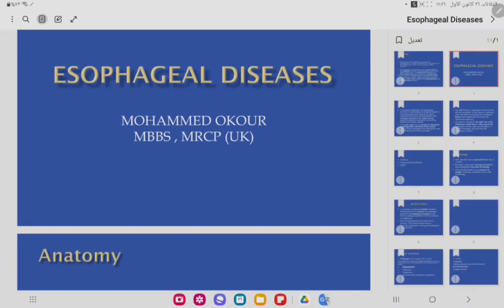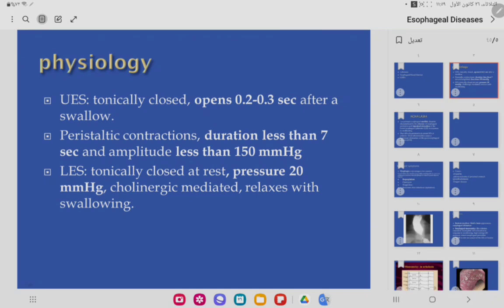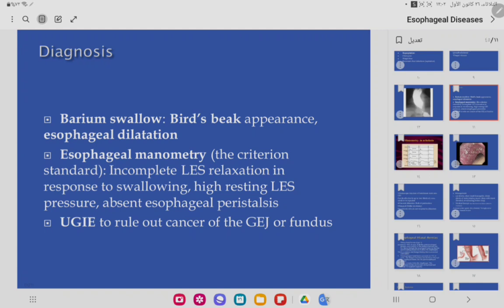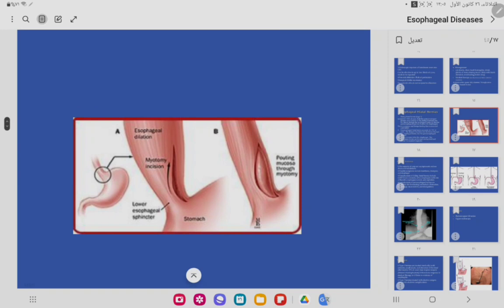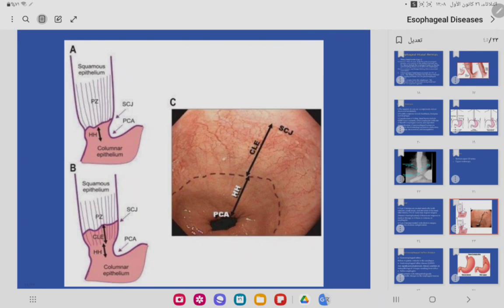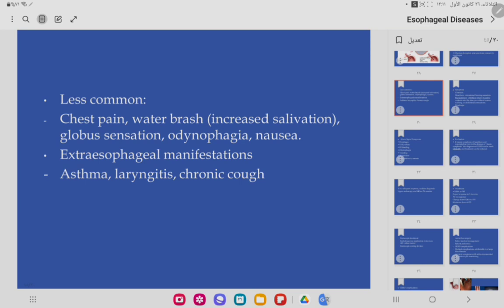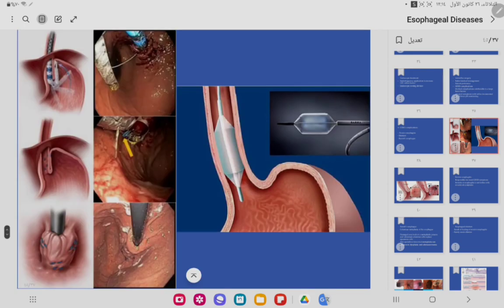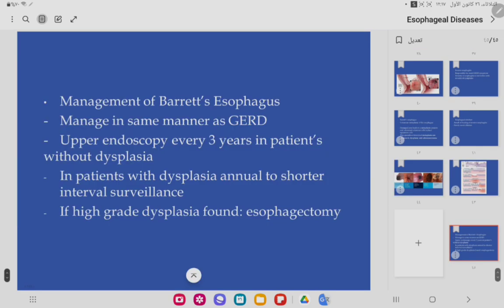Group B-L33 /Esophageal Diseases